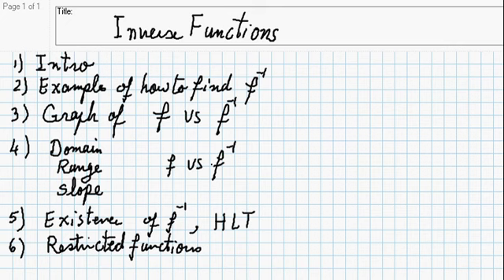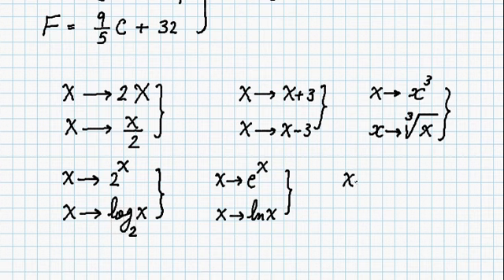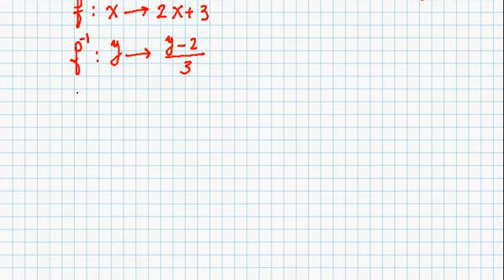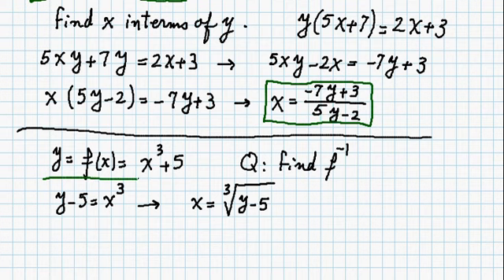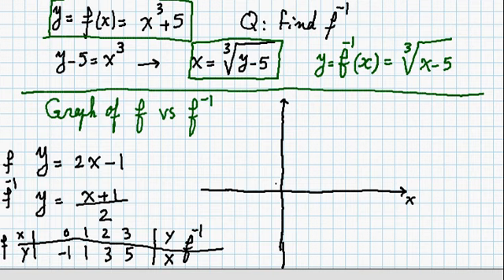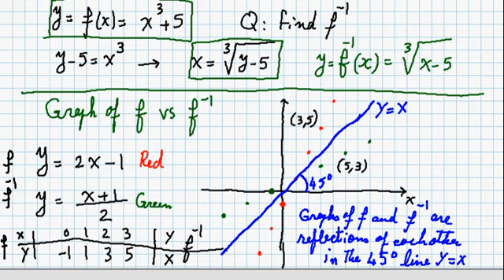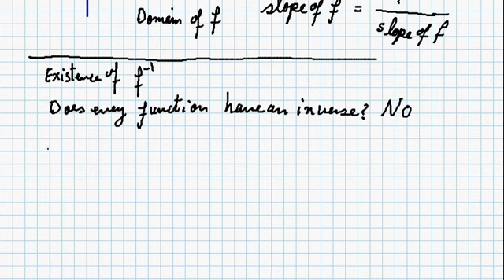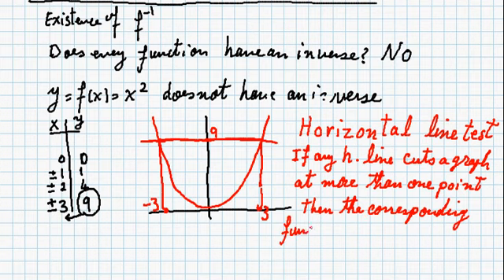Precalculus II, Lecture 3, Inverse Functions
Simple description of inverse functions. Domain, range, graph, slope, existence, horizontal line test.

Correction: there is a typo around minute 8:50 where I write y goes to (y-2)/3. the correct form is y goes to (y-3)/2.

fn= inversefunctions1